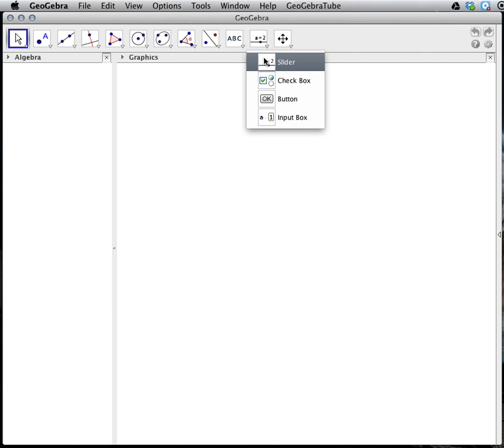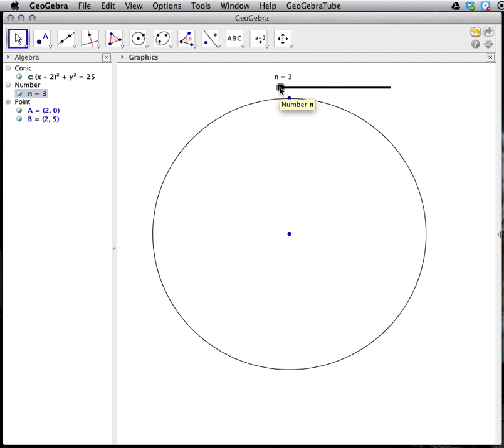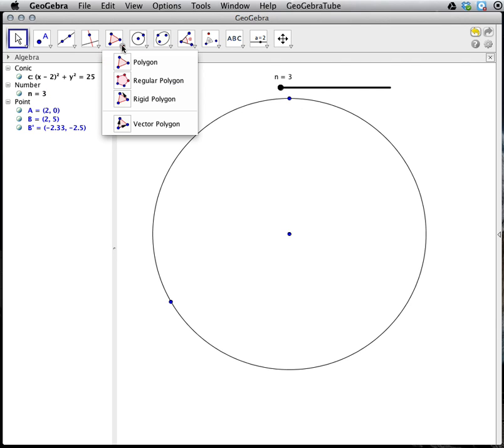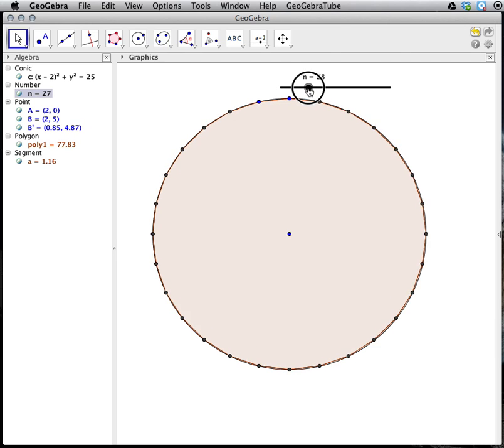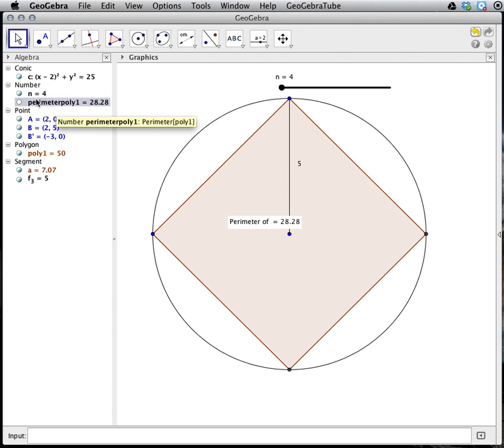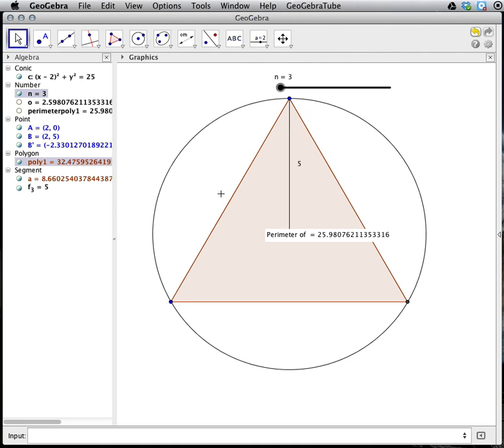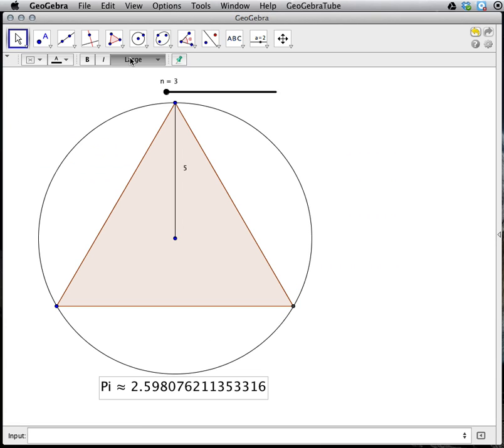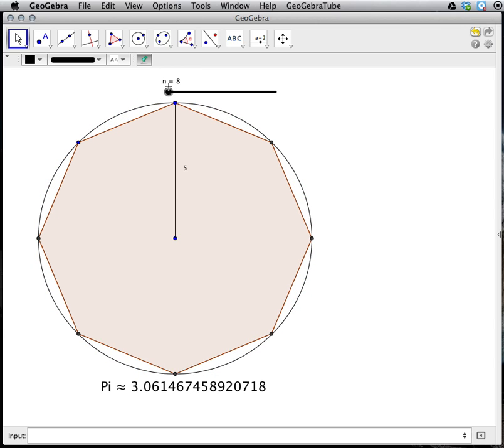GeoGebra Discovering Pi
In this video I demonstrate how to construct regular polygons inscribed in a circle with a slider tool. This is extended to discovering Pi and is modeled after Archimedes Method of Exhaustion.